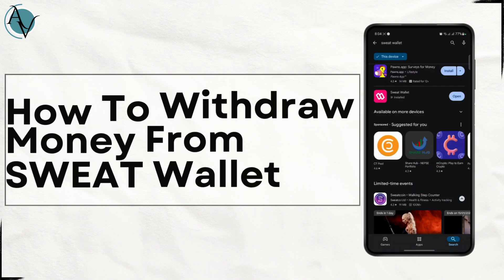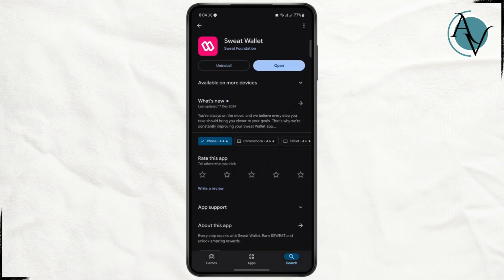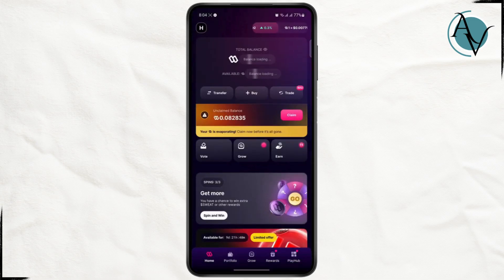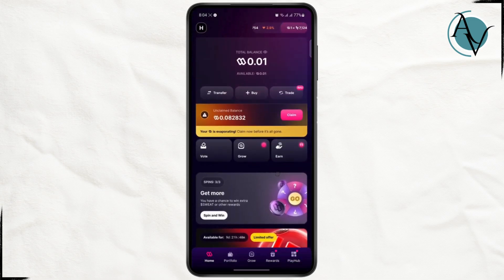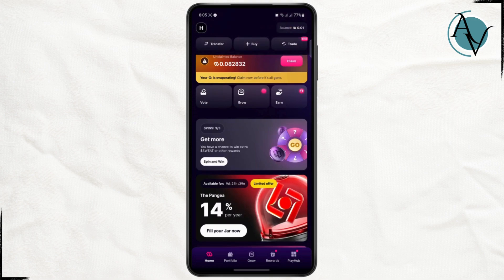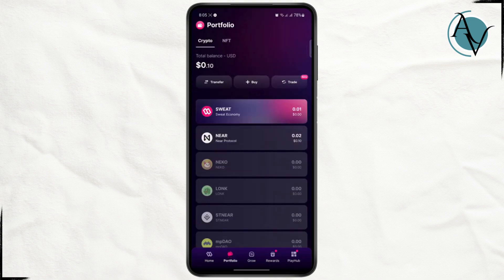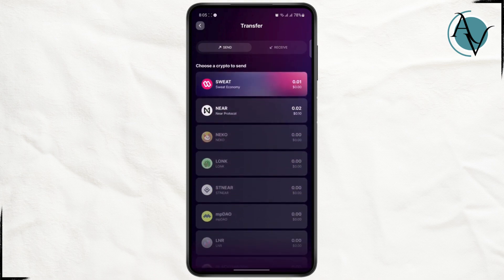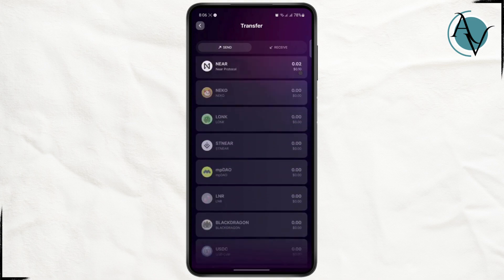How To Withdraw Money From SWEAT Wallet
Learn how to easily withdraw money from your SWEAT wallet with this step-by-step guide. Whether you're looking to cash out your earnings or transfer funds, we've got you covered in this tutorial!

In this video, you'll discover how to withdraw money from your SWEAT wallet and learn the simple steps to take funds out of your SWEAT crypto wallet. We will walk you through the entire SWEAT wallet withdrawal process, making it easier than ever to access your funds.

0:15 Step 1: Accessing Your SWEAT Wallet
0:45 Step 2: Initiating the Withdrawal
1:10 Step 3: Completing the Transfer